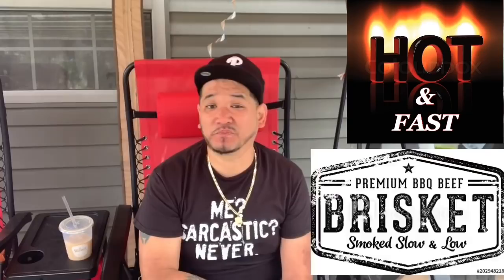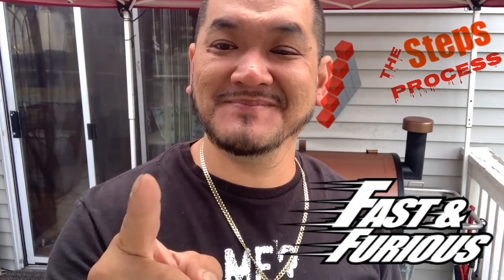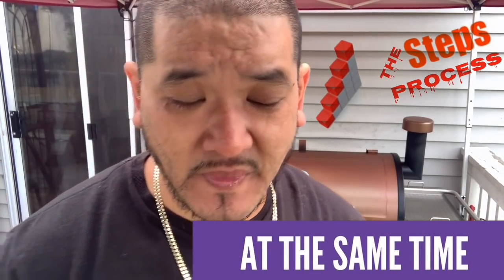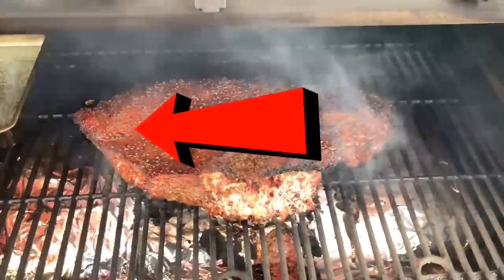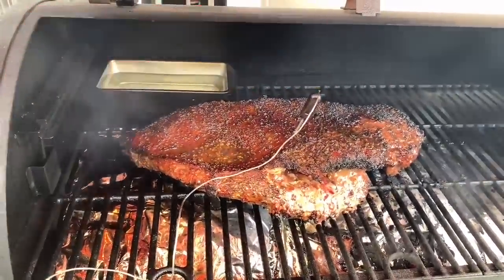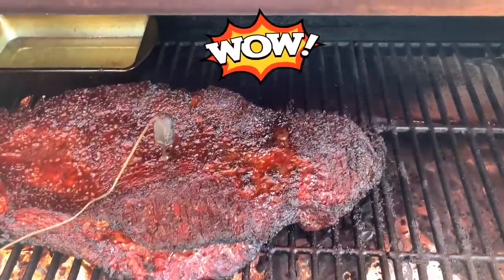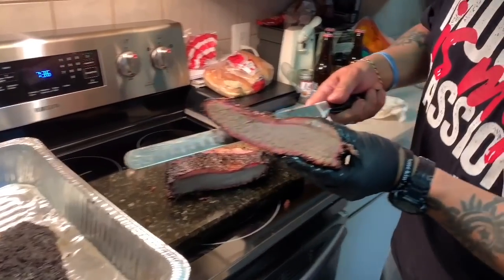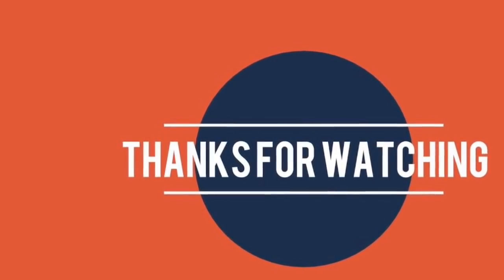HOT AND FAST BRISKET DONE ON THE PIT BOSS AUSTIN XL/HOW TO COOK A BRISKET HOT AND FAST/PELLET SMOKER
Today we will be smoking/cooking a brisket hot and fast on the pit boss Austin xl. We are using a 14 pound choice brisket for todays cook. We injected our choice brisket with beef consommé and let it marinade for 24 hours. Season it with Mccormick Montreal Steak seasoning and Pit Boss Java Chop House seasonings. Please give this recipe a try!!!